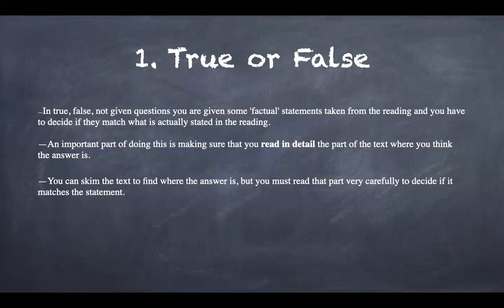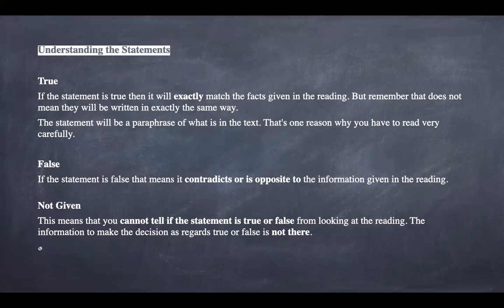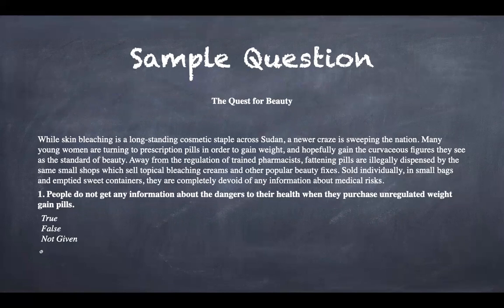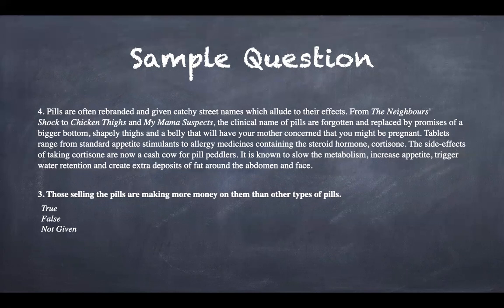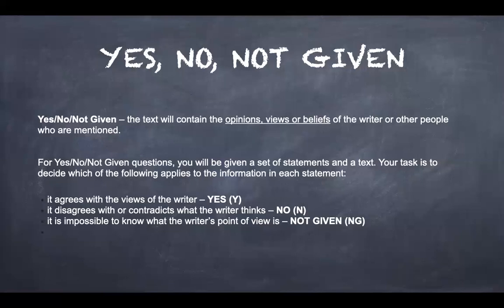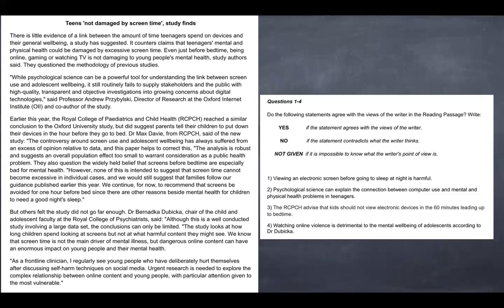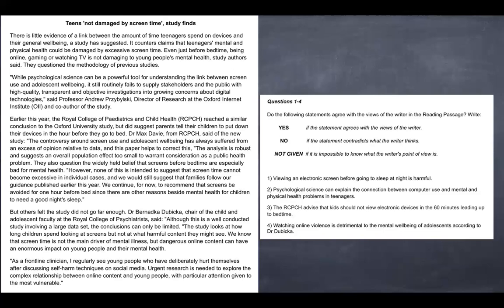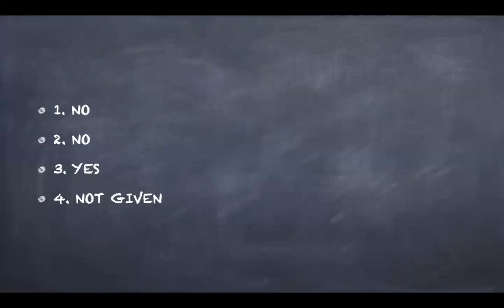IELTS Reading part1